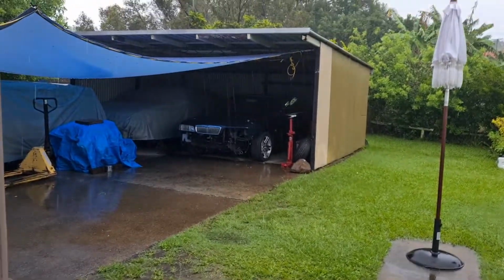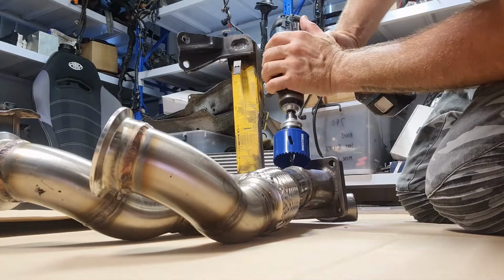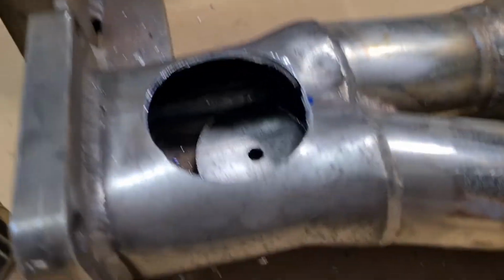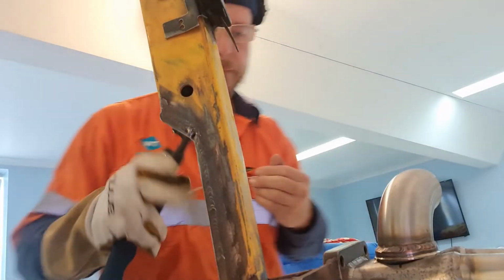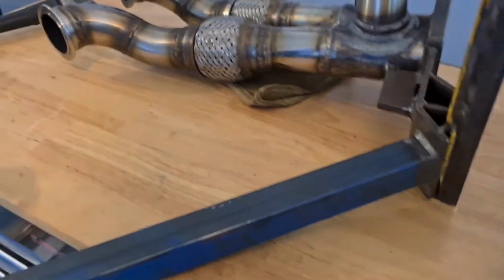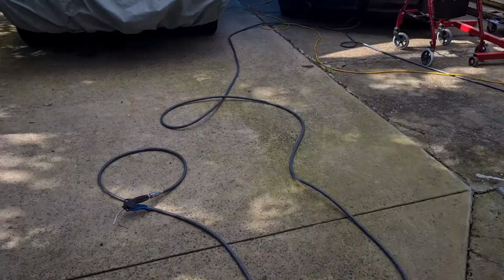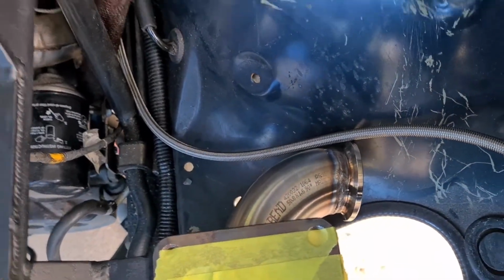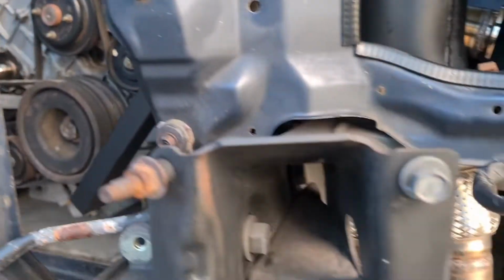Vh45 Q45 turbo build episode 2